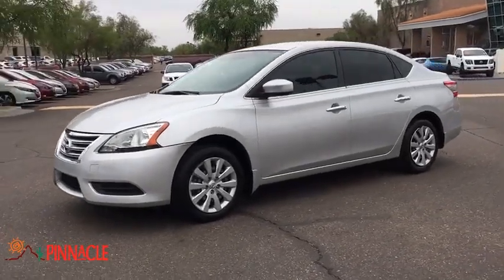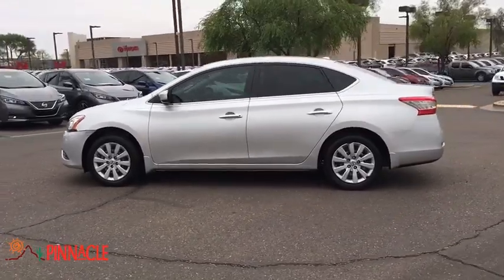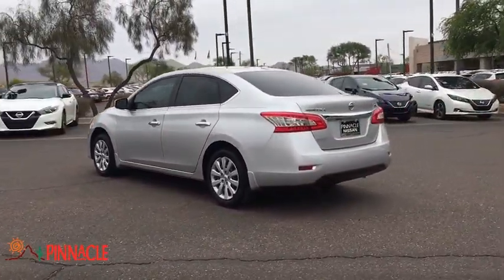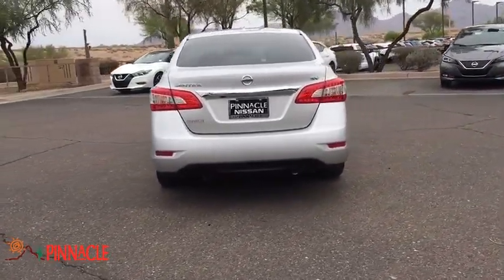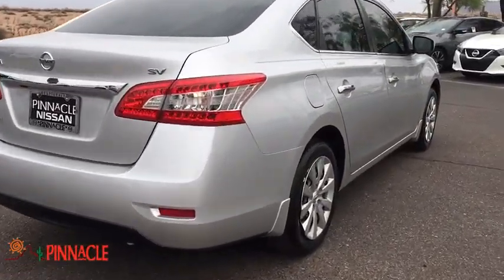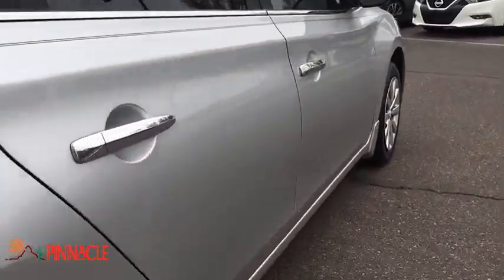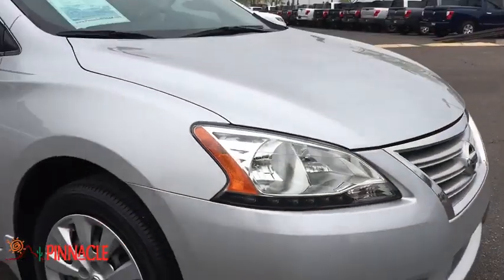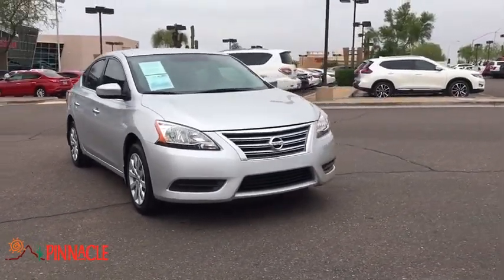2015 Nissan Sentra Phoenix, Scottsdale, Peoria, Tempe, Gilbert, AZ N25725A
Brilliant Silver [LISTING TYPE] 2015 Nissan Sentra available in Phoenix, Arizona at Pinnacle Nissan. Servicing the Scottsdale, Peoria, Tempe, Gilbert, AZ area.

Pinnacle Nissan
7601 E Frank Lloyd Wright Blvd

#1 Nissan Certified Store in Western Region! Recent Arrival! Clean CARFAX. 2015 Nissan Sentra 1.8L 4-Cylinder DOHC 16V FWD , Excellent selection of New and Used vehicles, Financing Options, Serving Scottsdale, Phoenix, Peoria, Mesa, Gilbert, Chandler, Tempe, Surprise.